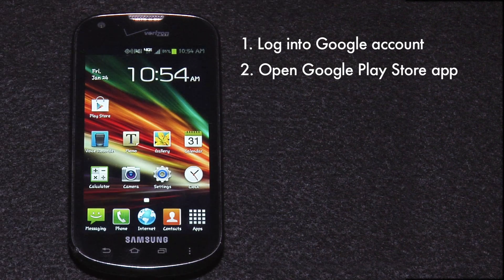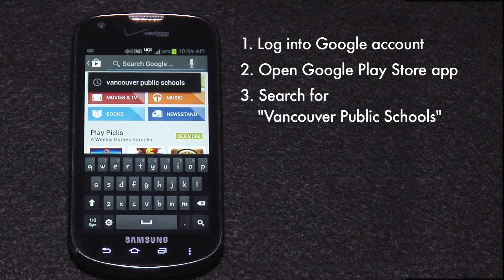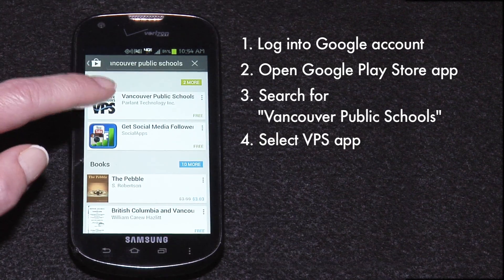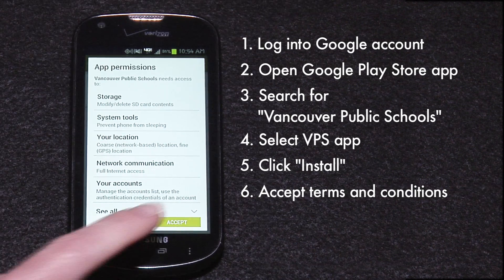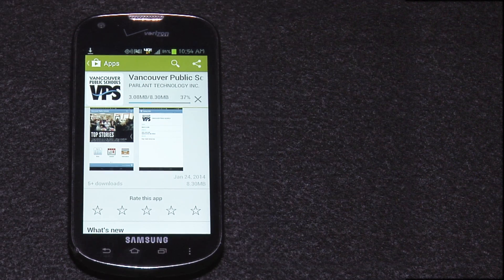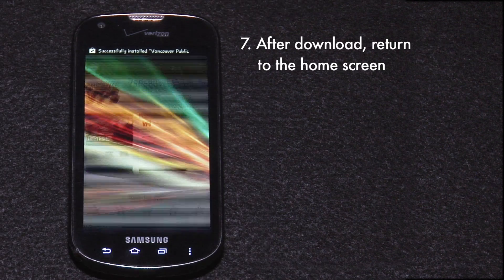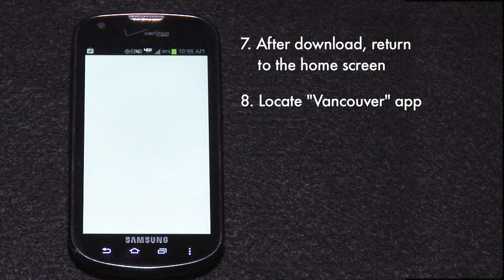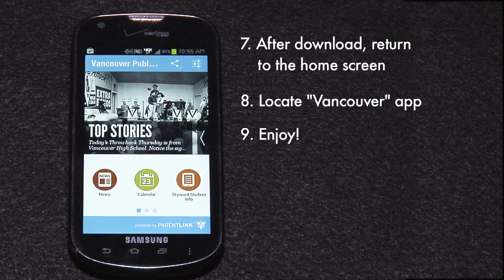VPS Mobile App: How to Install on an Android Device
Learn how to install the Vancouver Public Schools Mobile App on your Android phone or tablet.